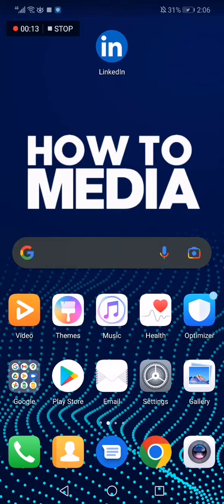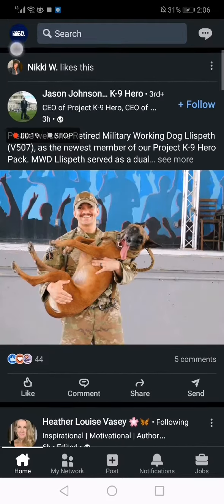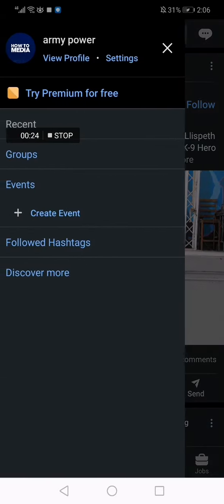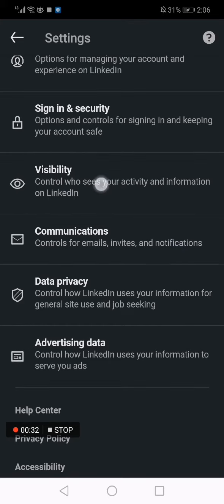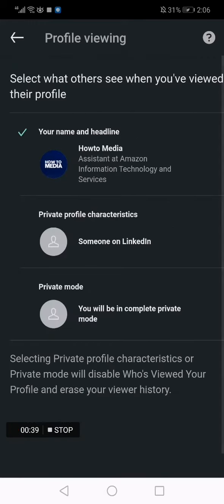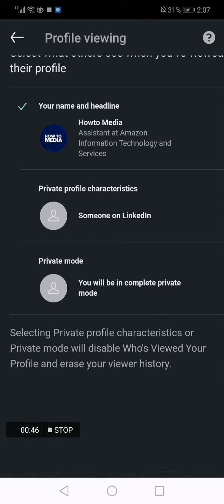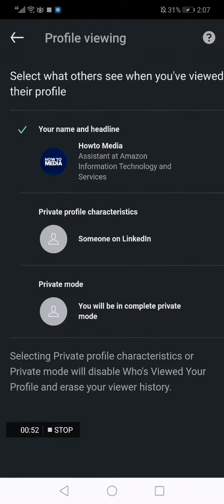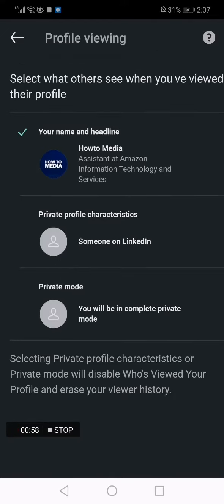How To Control Who Can See Your Profile On Linkedin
in this video we discuss :